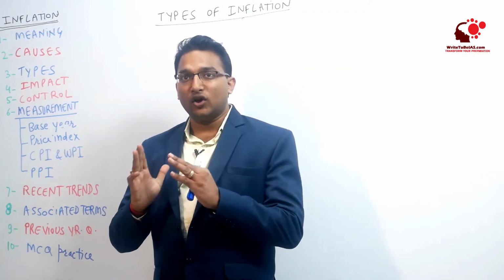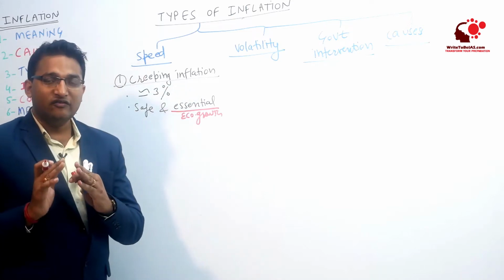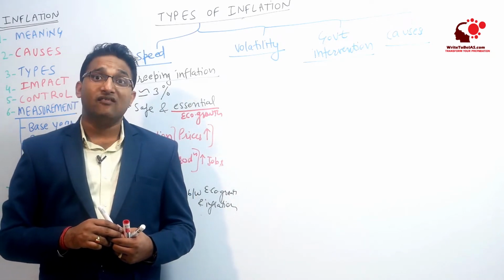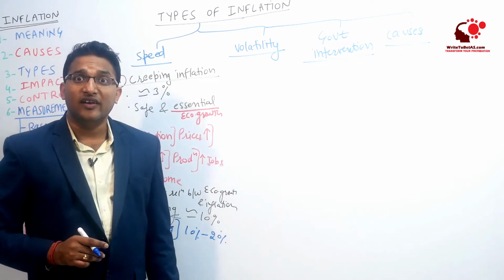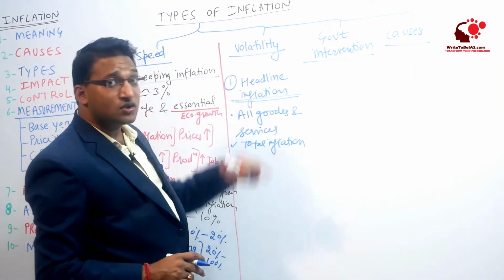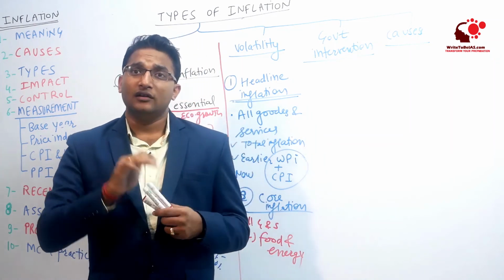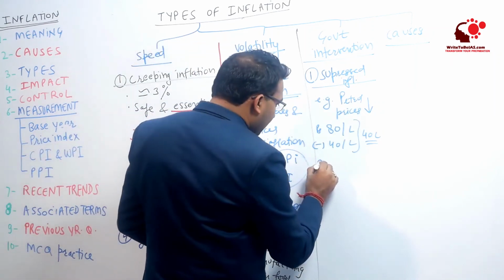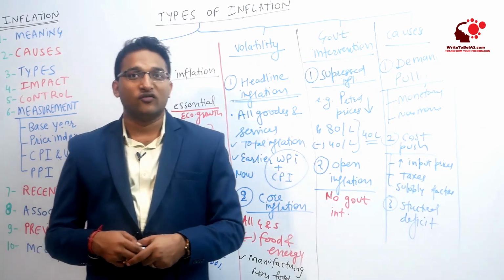Inflation Types Causes & Effects | How to Prepare Economy for UPSC | Rahul Kumar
ECONOMY (GS) ONLINE CLASSES (PRELIMS):
   -  Conceptual foundation
  - Static linked to current
  - 3 years budget, economic survey, NITI Aayog
  - 500 + Economy MCQ's
  - Government schemes